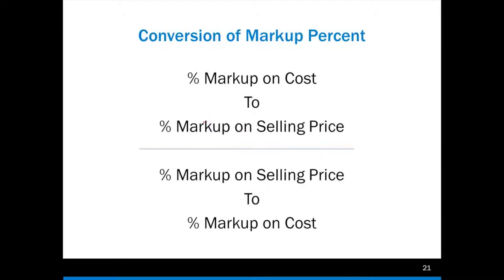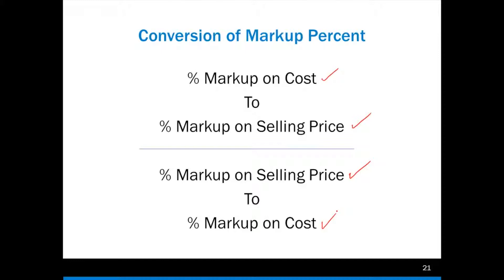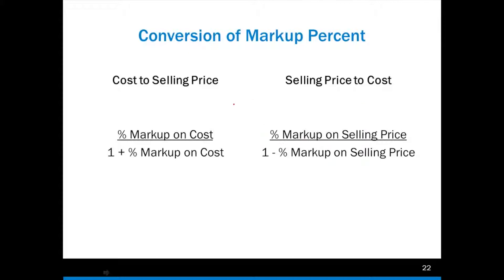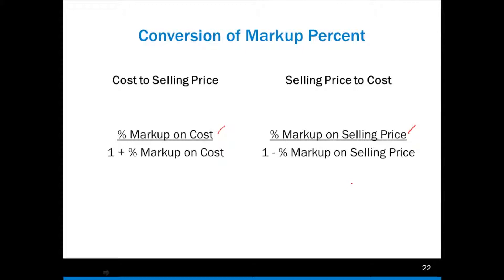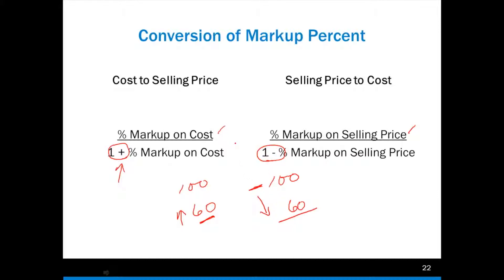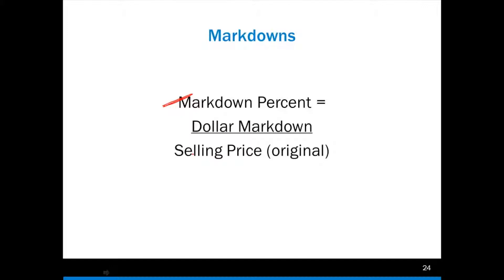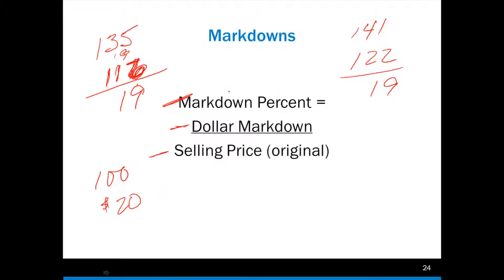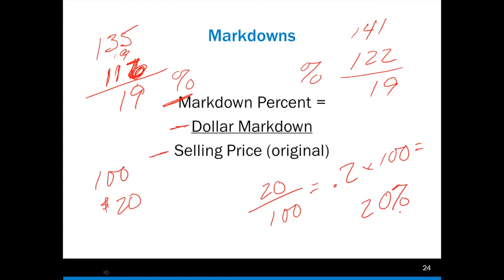Markups Markdowns and Breakeven 05 Part 5